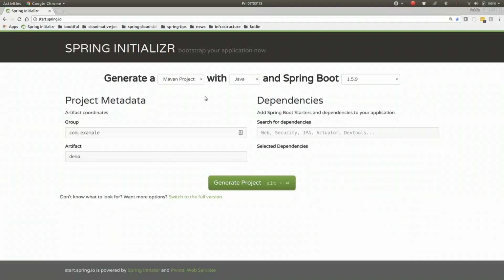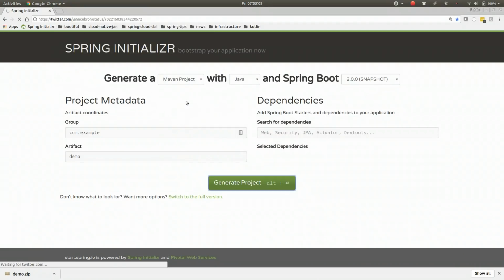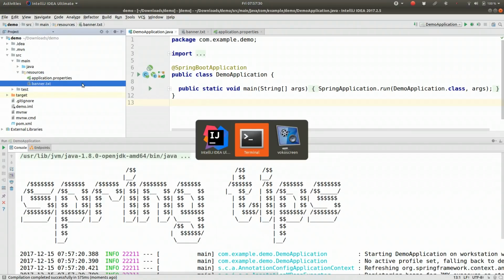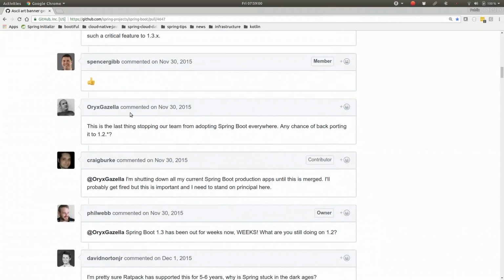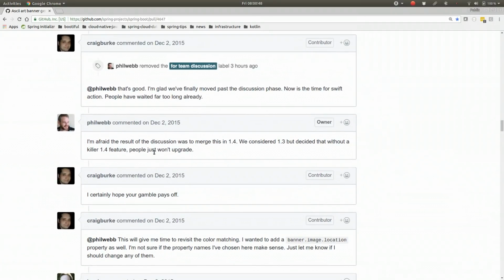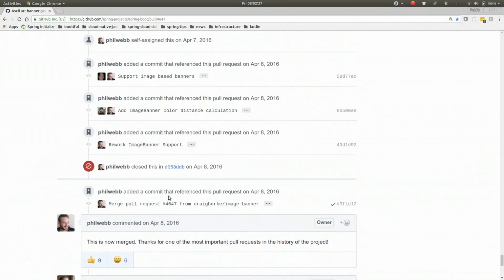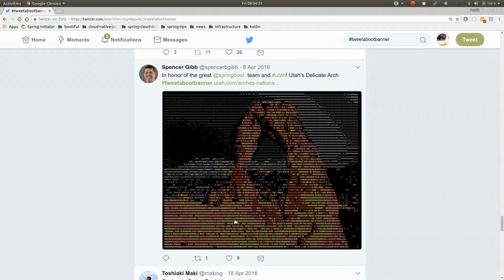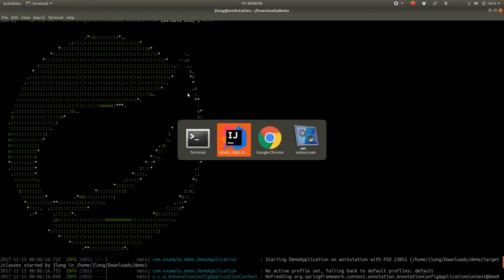Spring Tips: Bootiful Banners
Hi Spring fans! in this  installment of Spring Tips - fresh off of SpringOne Platform 2017! -  we look at arguably the most important Spring Boot feature: banners!